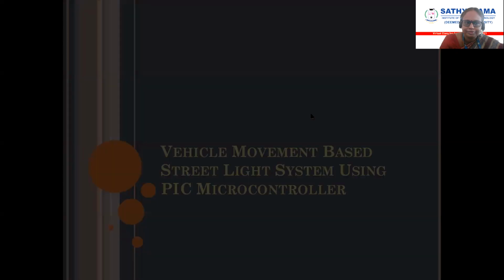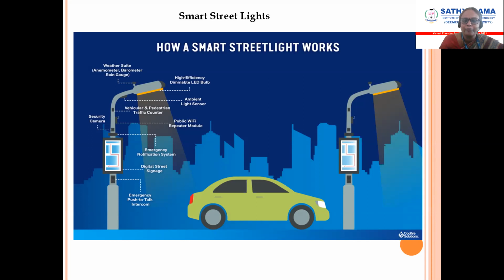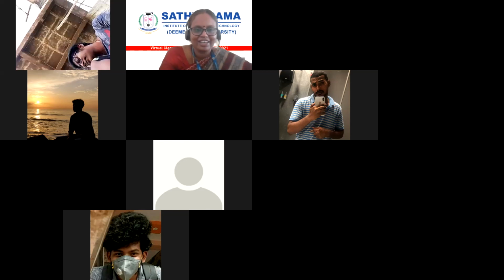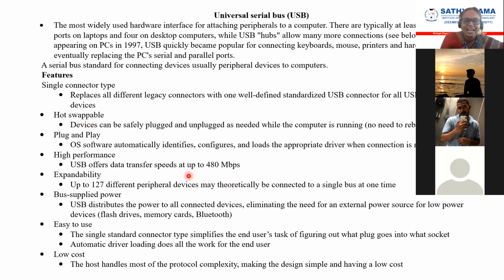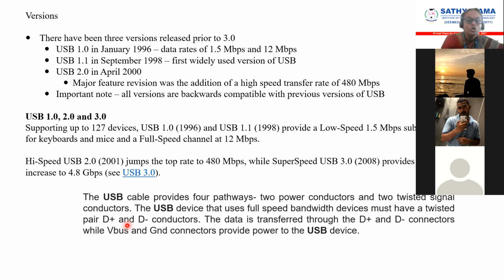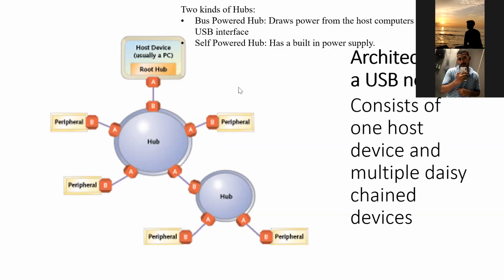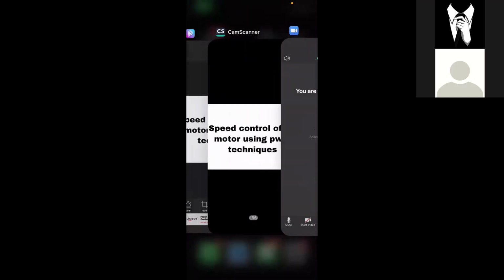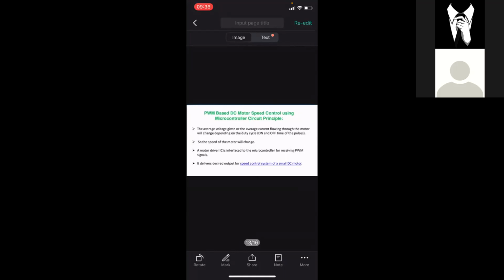USB UNIVERSAL SERIAL BUS